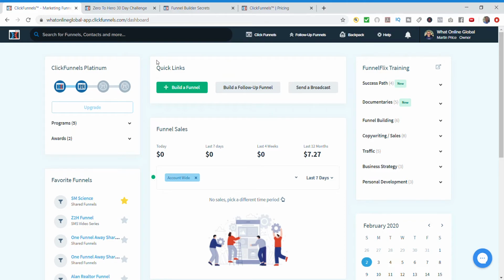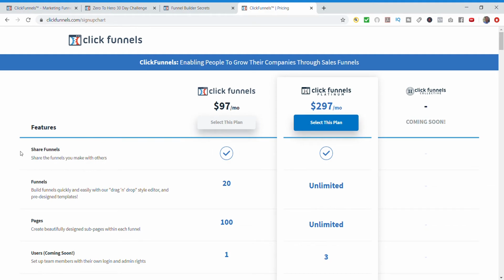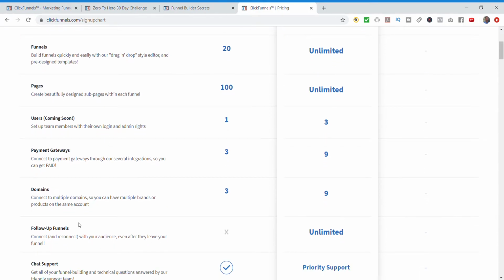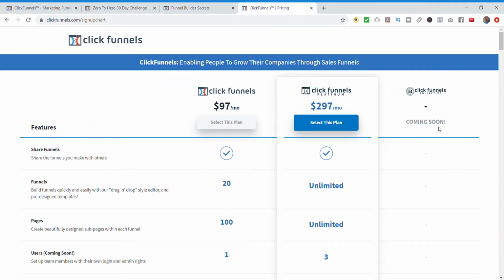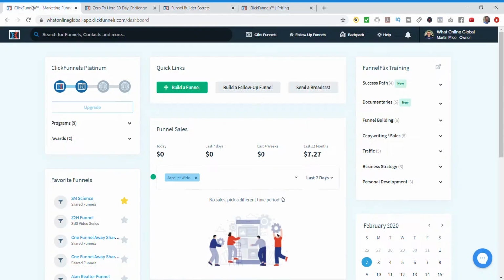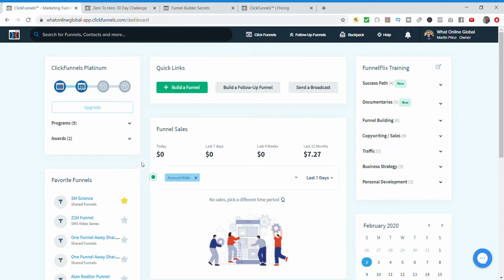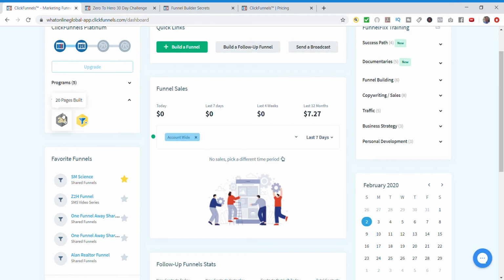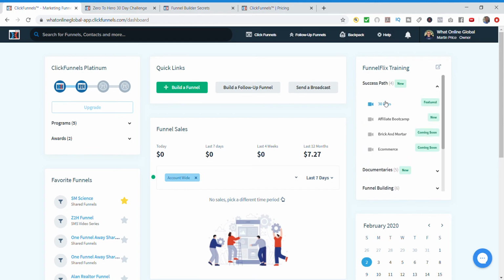Beginners Guide To Clickfunnels - Dashboard Introduction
So I've signed up and started to learn my way around Clickfunnels. I thought I'd record this short video to tell you what are the benefits to Clickfunnels and particularly the package I purchased.

What Clickfunnels packages are there? Well there used to be a $19 a month one but I'm not sure that's still available. Then there's a $97 per month package. The one I'm on is Platinum. What is Clickfunnels Platinum? I'll tell you in the video.

Please also comment on things you'd like covered when I show you how to use Clickfunnels.

Don't buy Clickfunnels! Until you've spoken to me and I can explain exactly why I suggest not to buy it. Hit the ground running when you do work out why you should purchase Clickfunnels.

As a teaser, why not check out the One Funnel Away Challenge... I will coach you and help you go through that programme if you decide to purchase Clickfunnels through my Affiliate link. I'm totally up front and transparent about earning commissions, which is the best way to develop friendship, partnerships, and business relationships together!

Click here to check out the OFA Challenge and dive in! Drop me a line when you buy and we can then decide on how to work together. There are tons of extra bonuses I'll let you have as well.